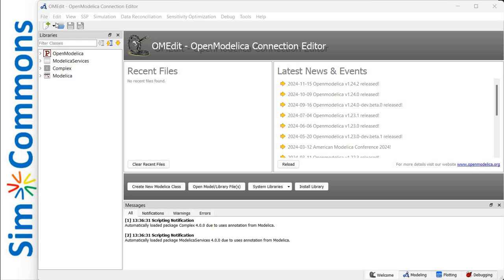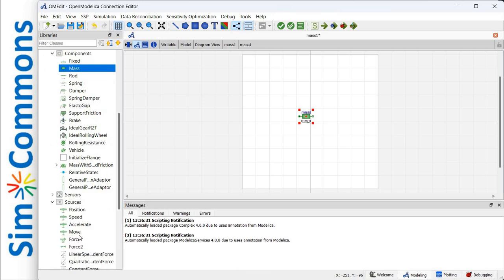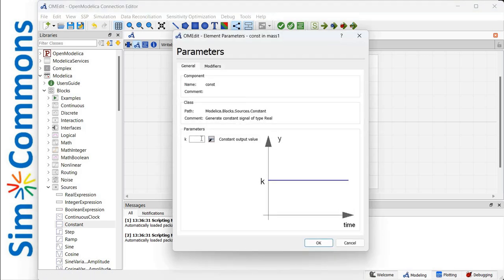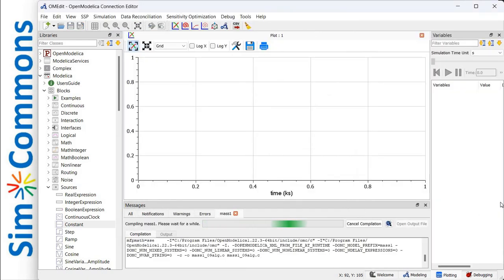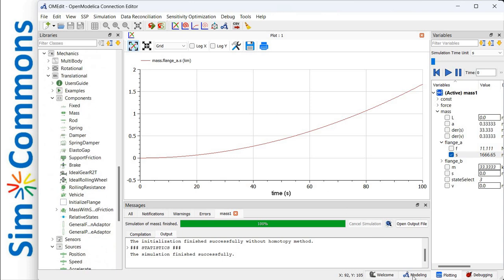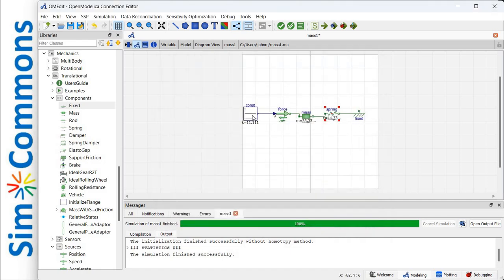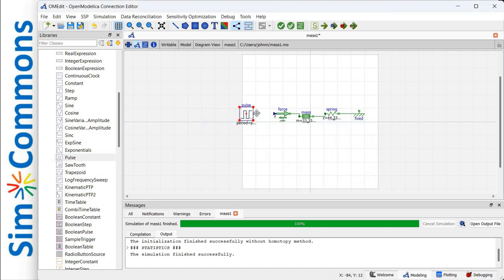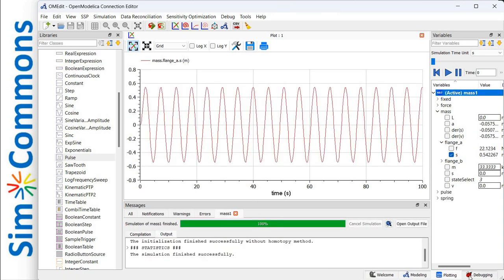Open Modelica - A very simple start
No semicolons or squiggly brackets, just drag and drop and you're on your way. If the response is good there will be more to come!